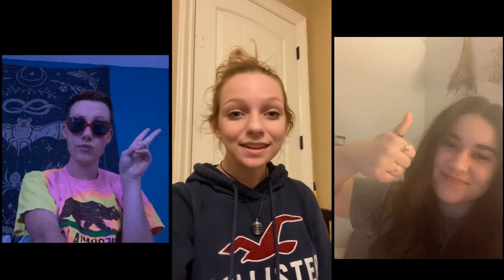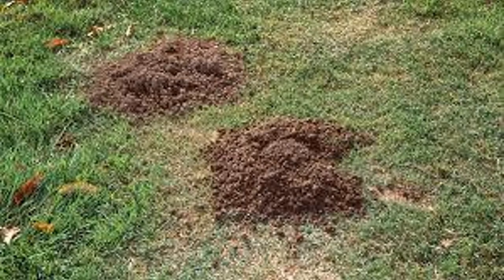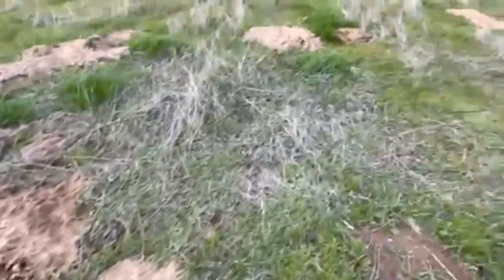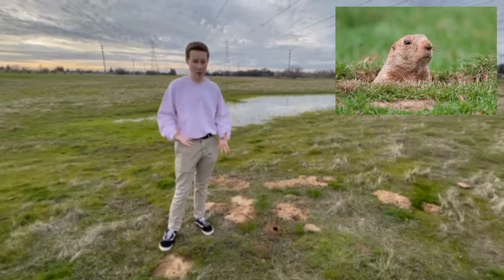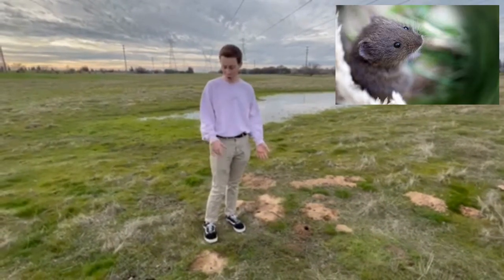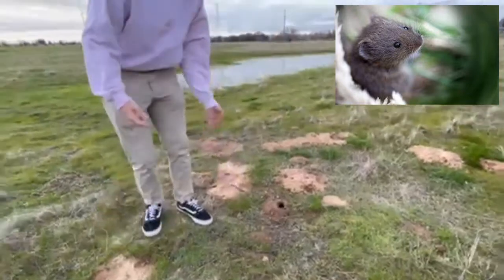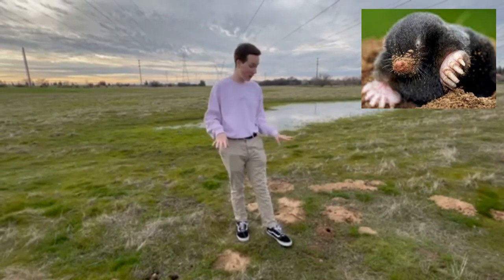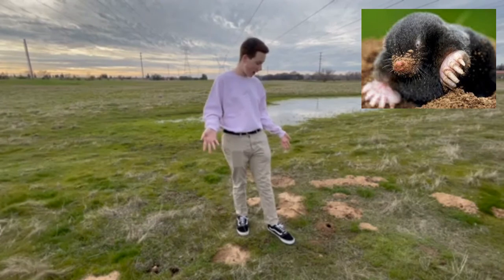WNC Gopher, Moles, And Voles Lesson